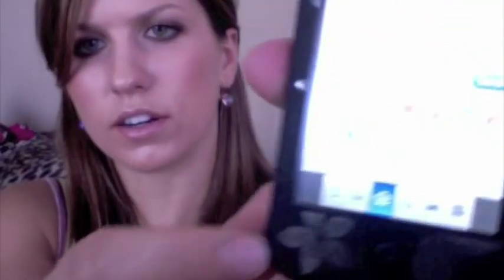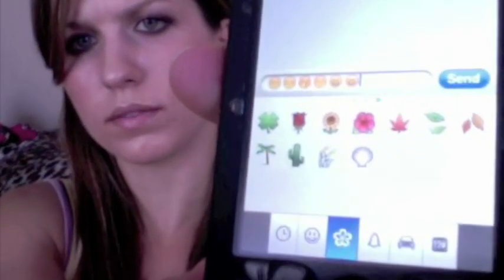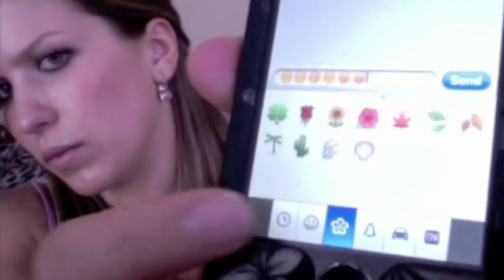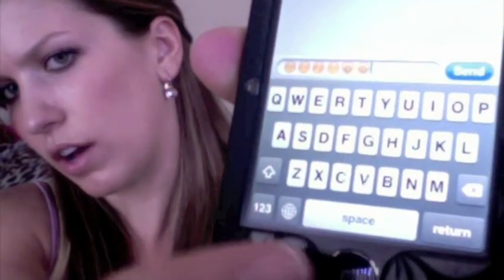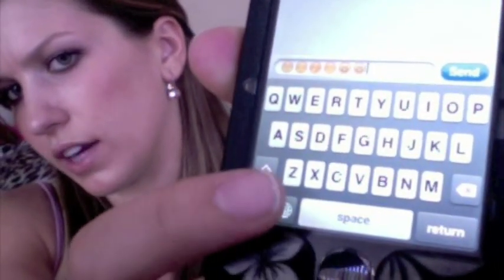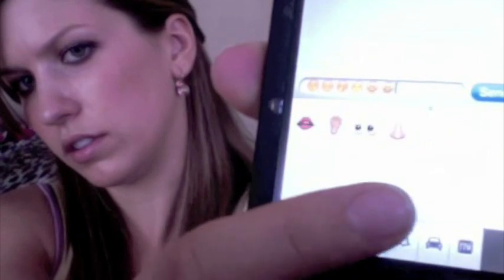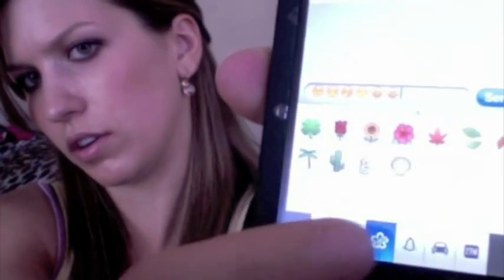How to get Emoticons on your iPhone or iPod Touch Using Emoji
There are two ways one through the App Store, and one is in Cydia on a jailbroken phone. for many more tutorials.